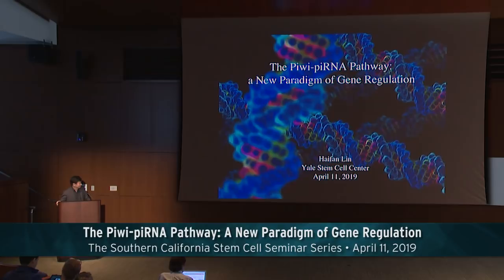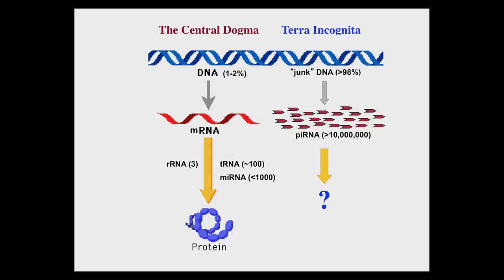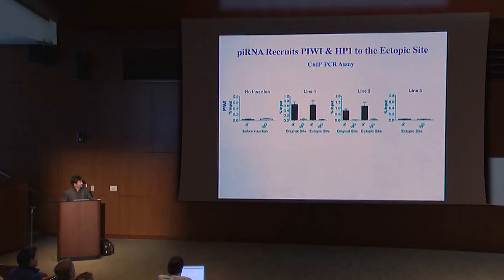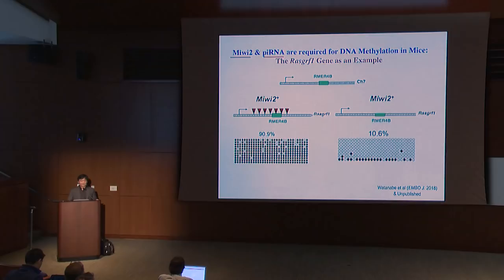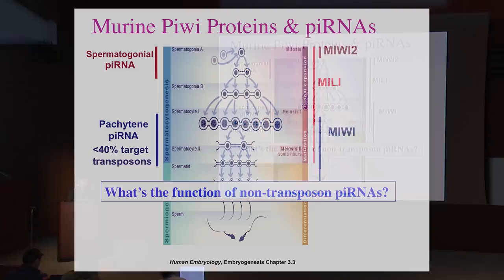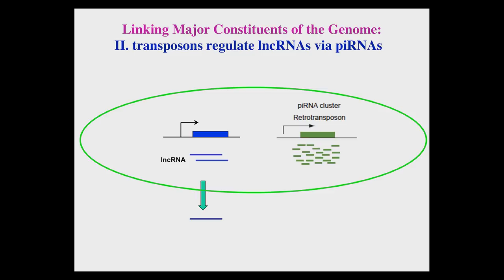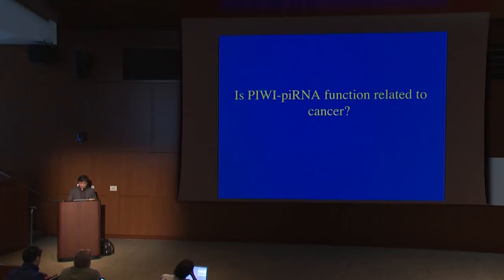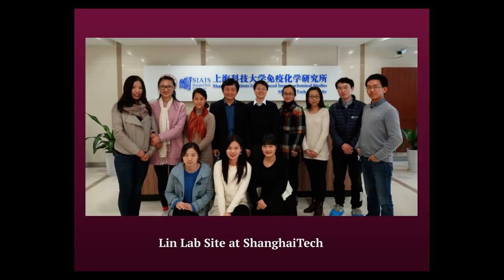The Piwi-piRNA Pathway: A New Paradigm of Gene Regulation with Haifan Lin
Professor at Yale University and the founding director of the Yale Stem Cell Center Haifan Lin talks about how the discoveries of small non-coding RNAs, including PIWI-interacting RNAs (piRNAs), have significantly expanded the RNA world. Series: "The Stem Cell Channel" [6/2019] [Show ID: 34682]